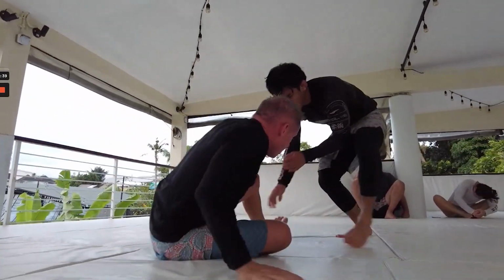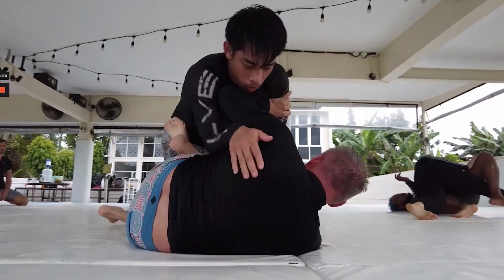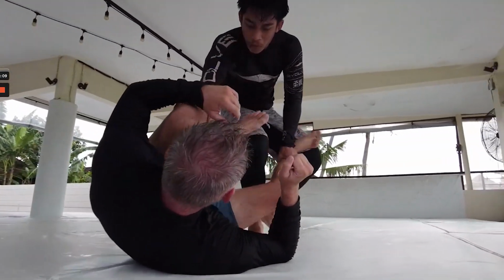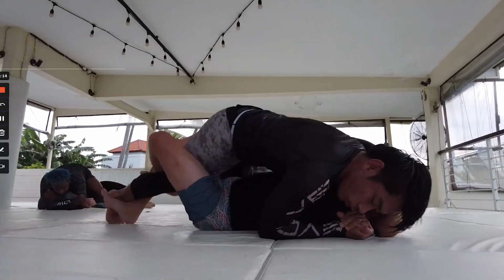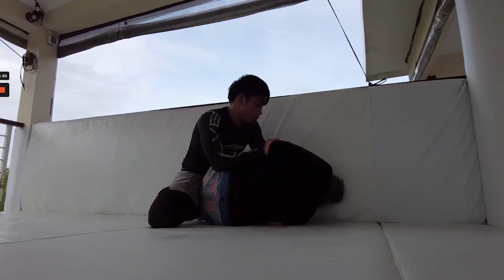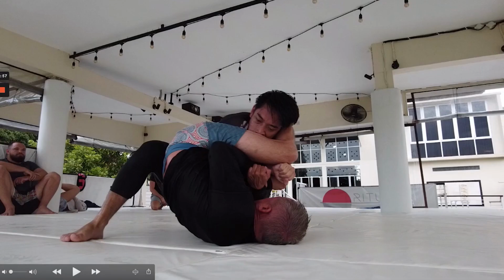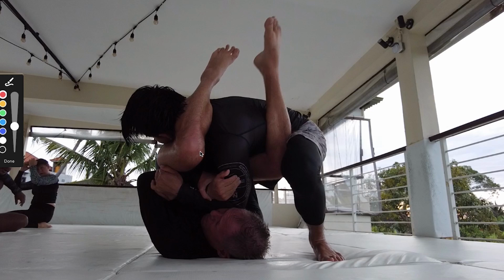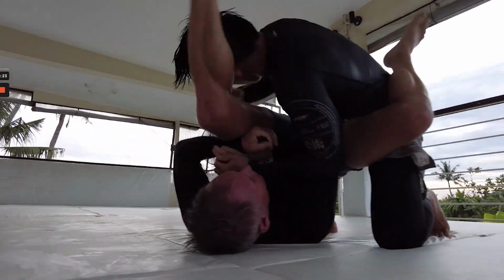Judo Brown Belt vs 10th Planet Blue Belt No Gi with Black Belt Breakdown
In this breakdown video we have Dimas who is a Judo Brown Belt and a Professional MMA fighter rolling with Dagen who is a 10th Planet Jiu Jitsu Blue Belt. Dagan had an excellent armbar attempt from closed guard and I breakdown some details in which he could have improved his positioning to get the finish.

Justin Sidelle competed regionally and internationally in Brazilian Jiu-Jitsu with notable achievements in the US Open, American Cup, Bay Area Invitational, and Taiwan International Championships.

In September 2014, Justin received his black belt from Olavo Abreu in Phuket, Thailand. After receiving his Black Belt, Justin focused primarily on coaching athletes for professional MMA teams in Bali and Thailand while still competing internationally.

In between coaching professional athletes and competing, Justin concentrated on refining his Gi programs and sharing his love for Brazilian Jiu-Jitsu through seminars and group classes around the world.

In 2020 Justin founded Rituals Jiu-Jitsu team in Bali, Indonesia.